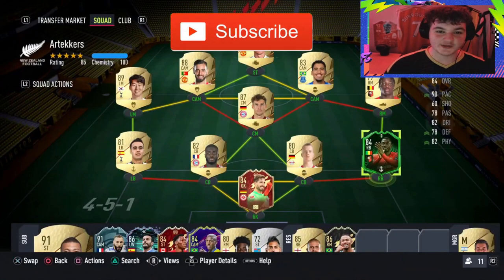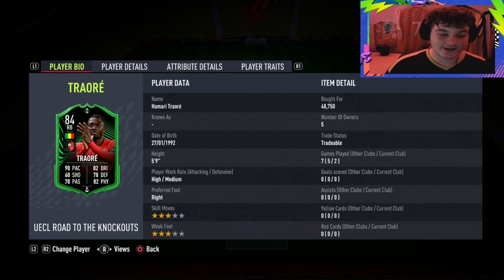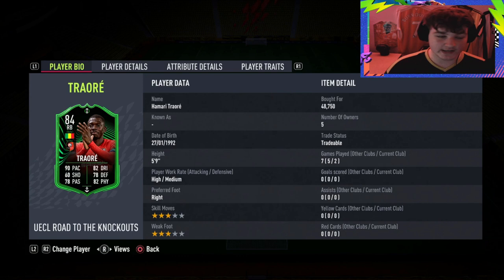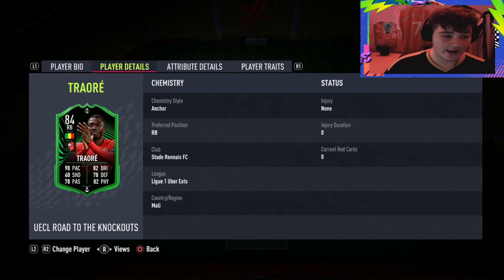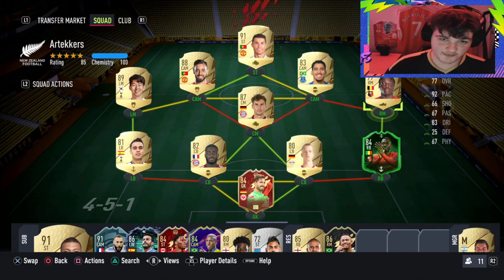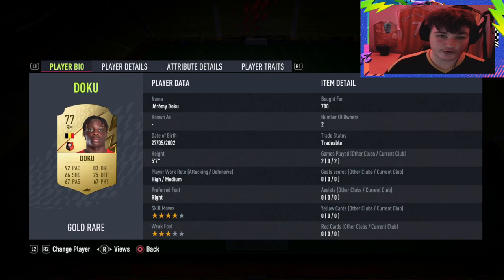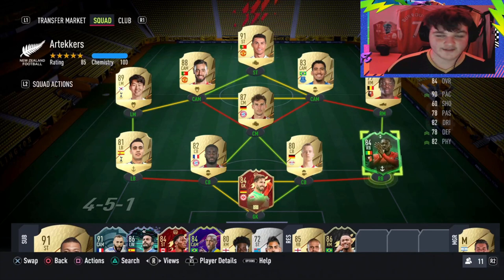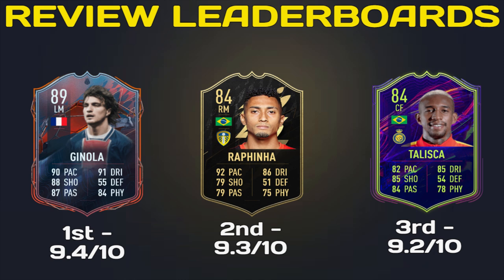RAPID! ⚡️ 84 RTTK TRAORE PLAYER REVIEW (UECL ROAD TO THE KNOCKOUTS TRAORE) - FIFA 22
BEST LIGUE 1 RB? 84 RTTK TRAORE PLAYER REVIEW (UECL ROAD TO THE KNOCKOUTS TRAORE) - FIFA 22

Yes lads! Today we look at the NEW 84 Rated ROAD TO THE KNOCKOUTS (RTTK) 84 Traore! is he worth it? Find out in this FIFA 22 84 Traore Player Review

Card design used on the thumbnail for the 84 Traore card design

84 Traore Player Review FIFA 22
FIFA 22 84 RTTK Traore Player Review
84 RTTK Hamari Traore Player Review
84 Conference League Traore Review FIFA 22

84 UECL TRAORE REVIEW (CONFERENCE LEAGUE ROAD TO THE KNOCKOUTS)